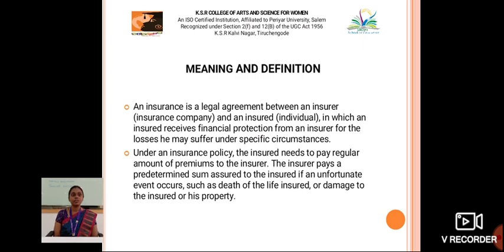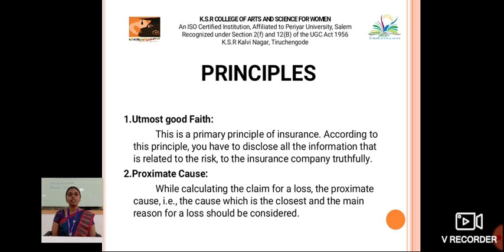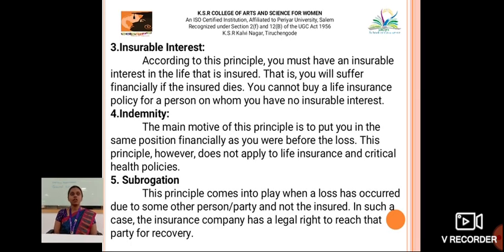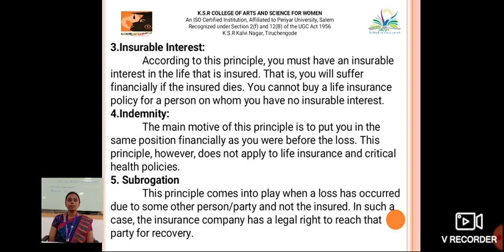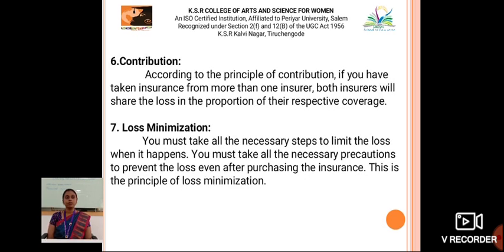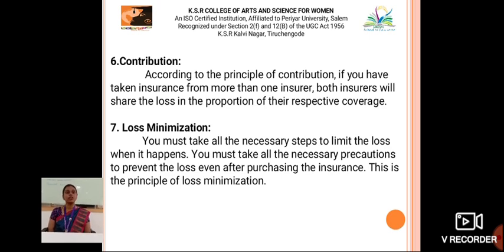LCS : UNIT I FUNDAMENTALS OF INSURANCE | Ms. J. Abitha , Asst Professor of Commerce